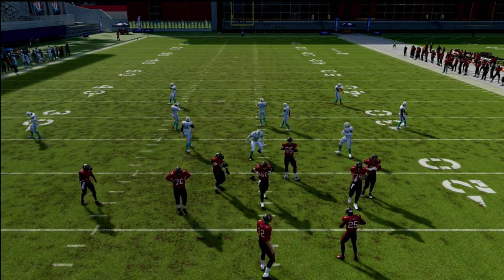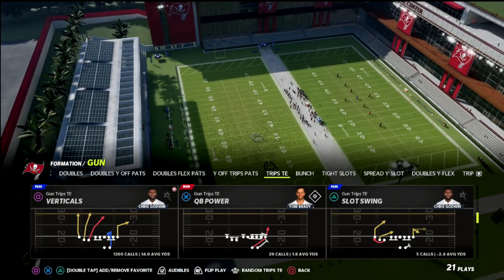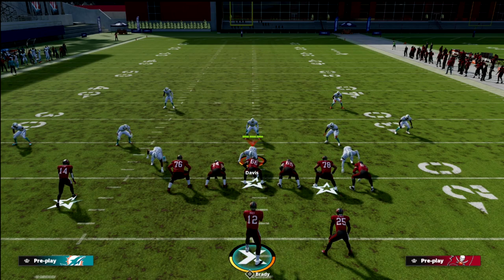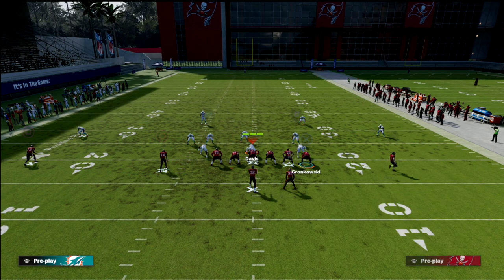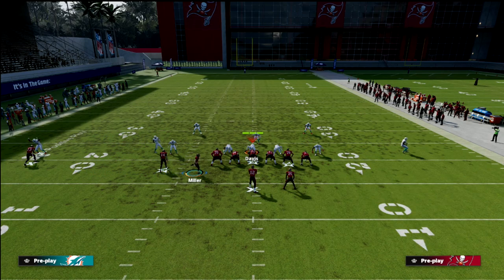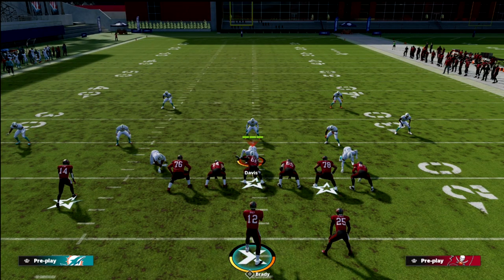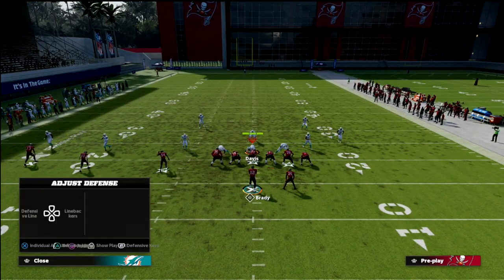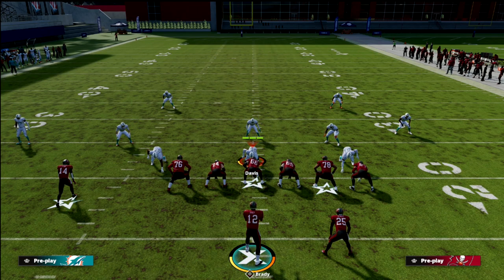The *MOST* UNGUARDABLE Y Cross Concept In Madden 22| BEAT Every D